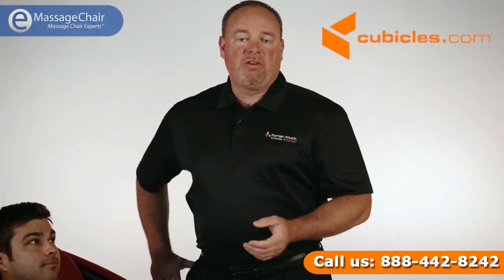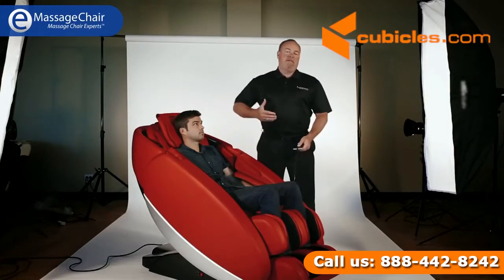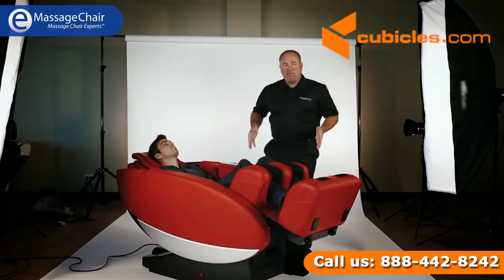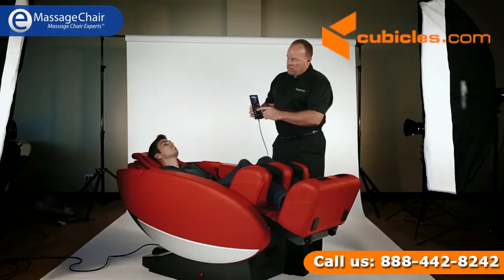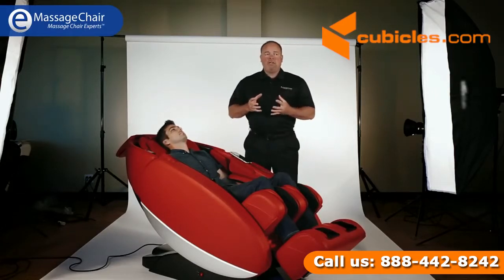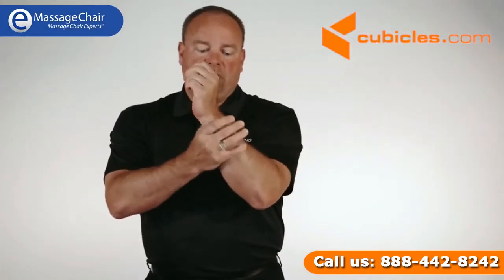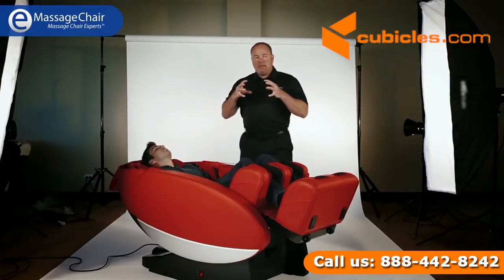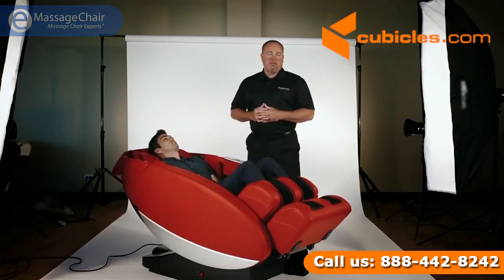Human Touch Novo XT Massage Chair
First of its kind, the Human Touch Novo brings the innovative L-Track design and lots of additional high grade features, such as 3D L-Track, zero gravity, Bluetooth and more.